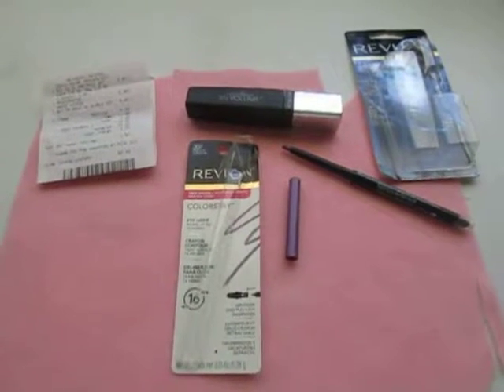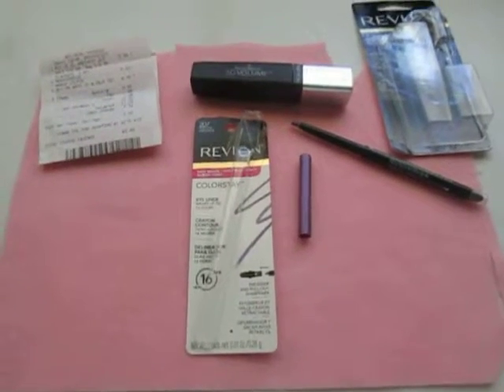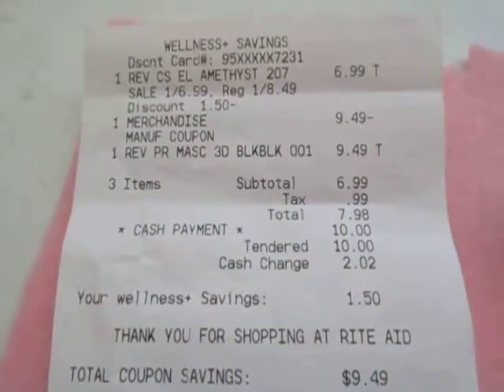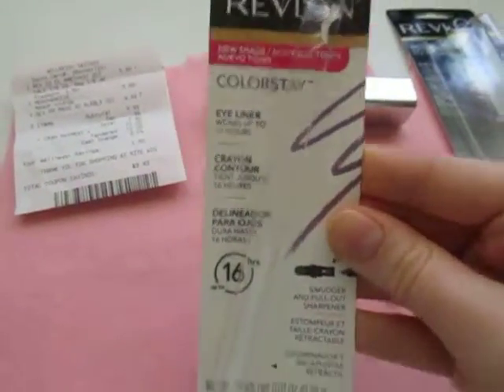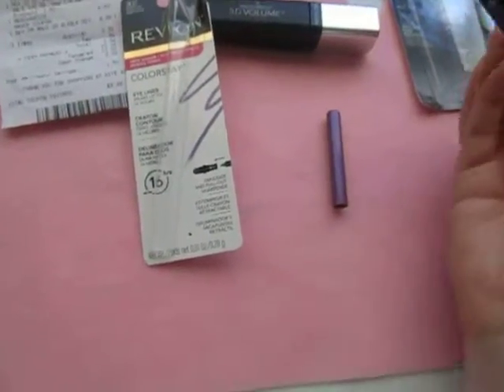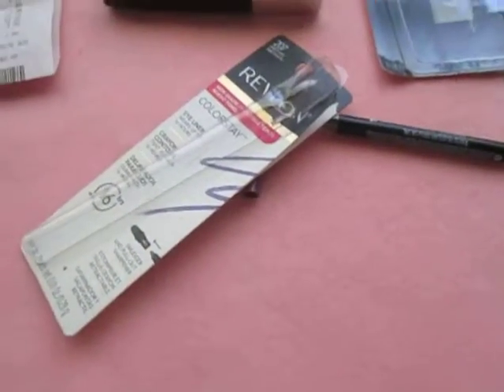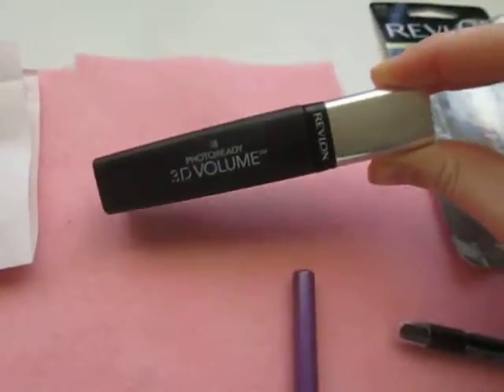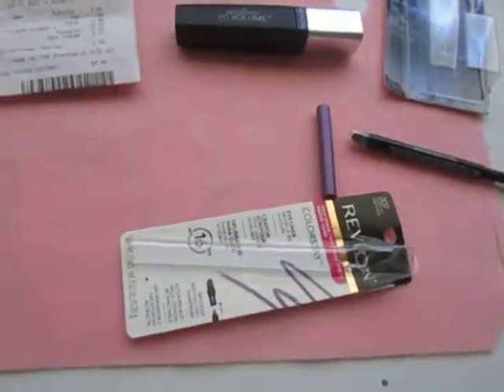REVIEW: Revlon Photo Ready 3D Volume Mascara!